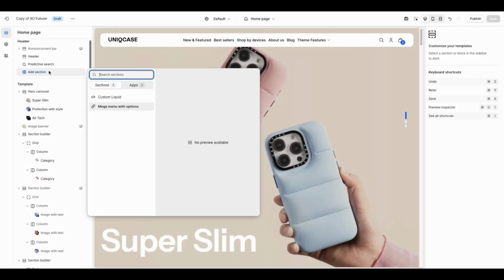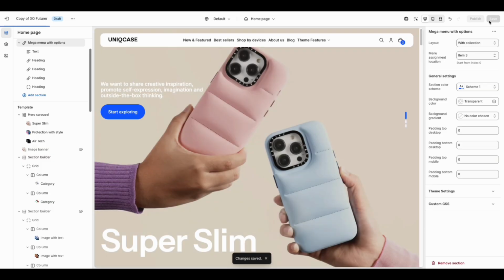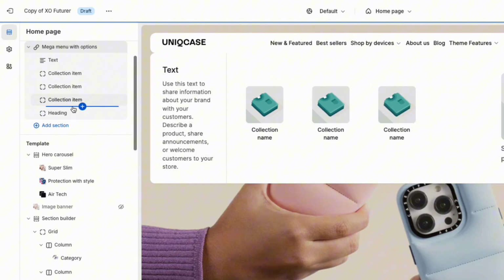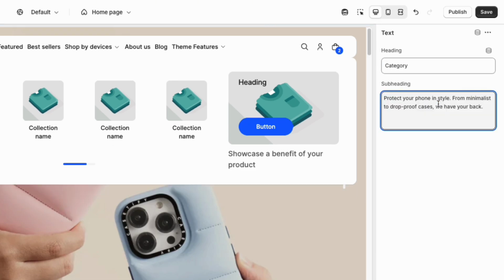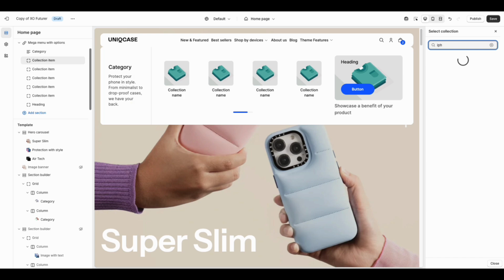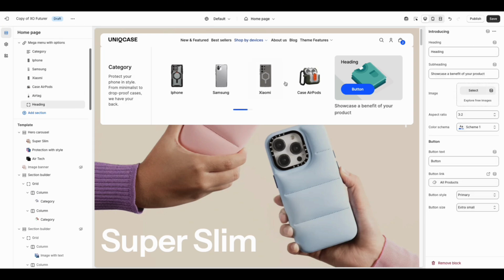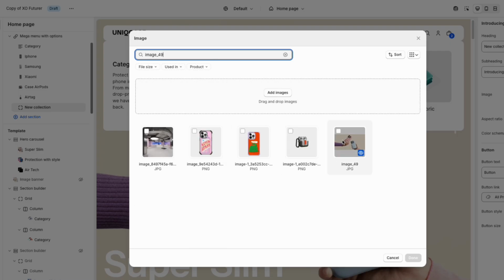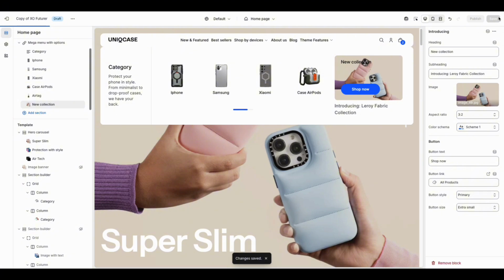How to Build a Mega Menu with Collections - Futurer Shopify Theme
Enhance your store’s navigation with a Mega Menu featuring Collections in the Futurer Shopify Theme! In this step-by-step guide, we’ll show you how to create a sleek and structured mega menu to showcase your best collections and improve the shopping experience.

📌 What You’ll Learn:
✔️ How to add a Mega Menu with Collections
✔️ Assigning the menu to the right location
✔️ Customizing the menu with text, images, and call-to-action buttons

About the Theme:
Futurer is a cutting-edge Shopify theme designed for a smooth high tech experience. Futurer offers a cutting-edge design with 50+ sections to reflect your brand’s unique identity, ensuring a visually captivating and high-performance store.